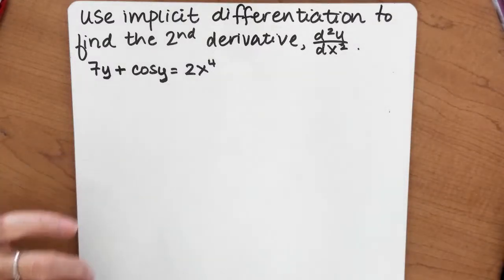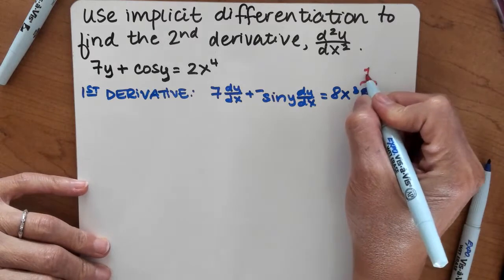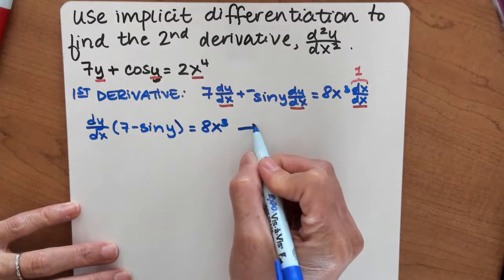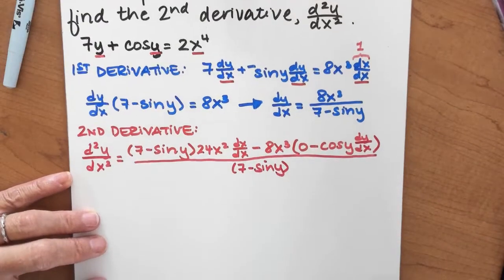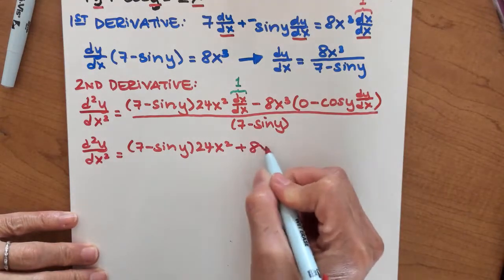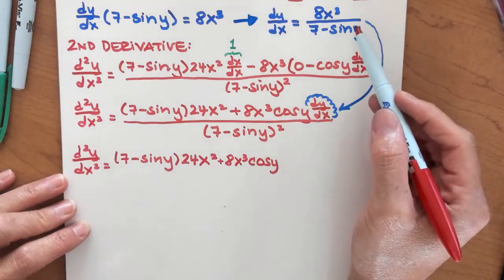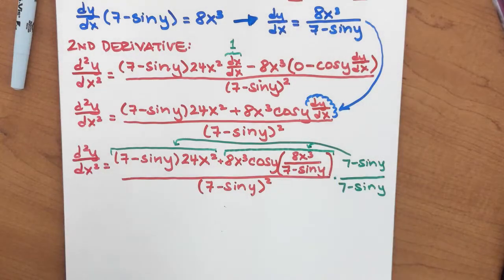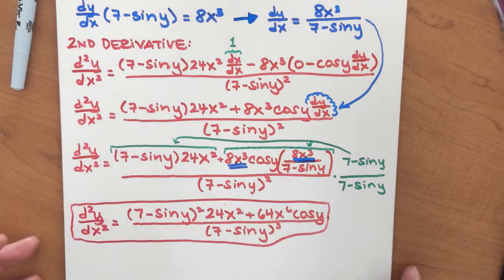§2.6 #29-34 Use Implicit Differentiation to find the Second Derivative